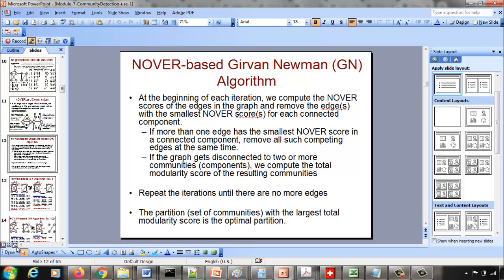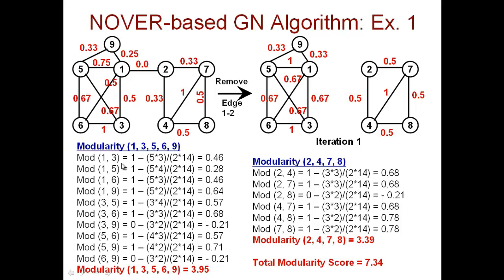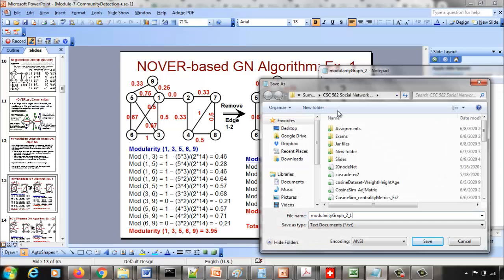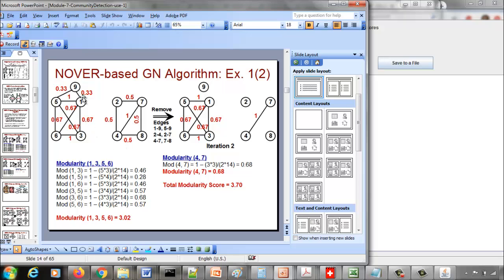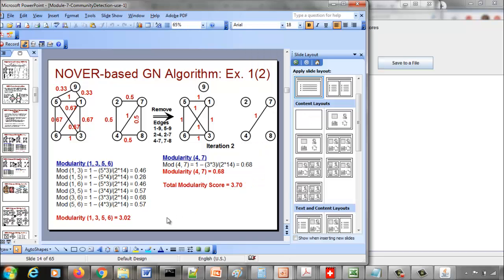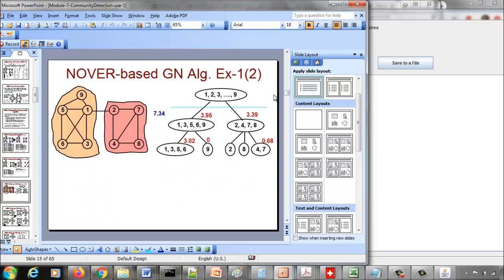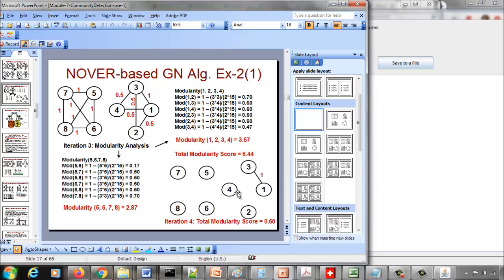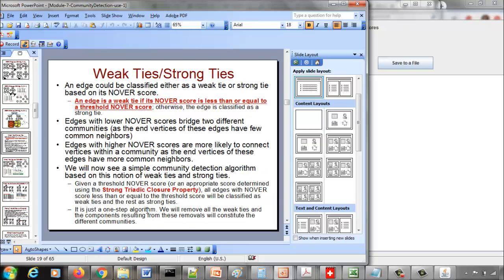7 6 Girvan Newman Algorithm for NOVER based community detection